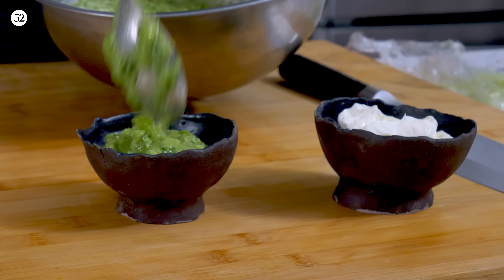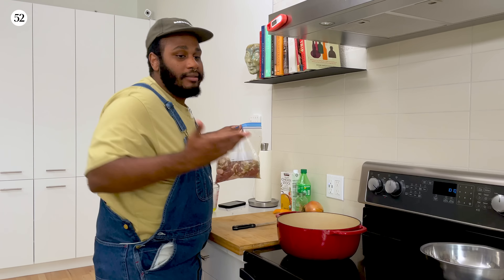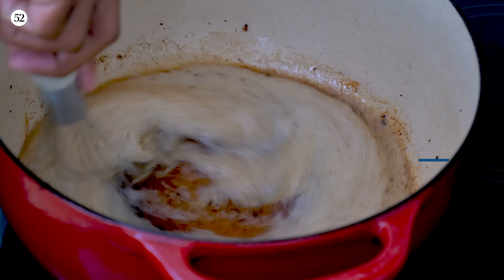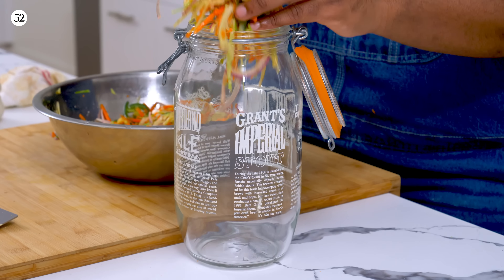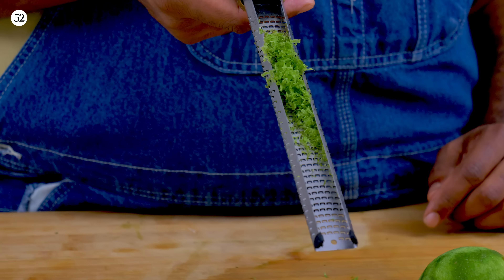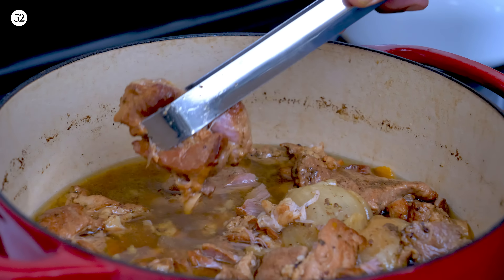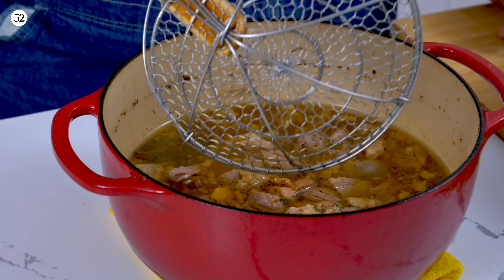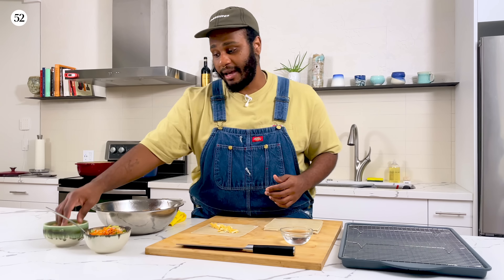The Tastiest Carnitas Egg Rolls with Salsa Verde | Rome's Cozy Kitchen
Food52 Resident Romel Bruno brings a unique recipe for carnitas egg rolls. Learn how to make the carnitas from scratch plus a tasty curtido slaw and delicious salsa verde. This dish is bright, futuristic, and full of contrasting flavors and textures with each bite.

PREP TIME: 24 hours 20 minutes
COOK TIME: 3 hours
SERVES: 20 egg rolls

INGREDIENTS

Marinated Pork
1 tablespoon garlic salt
1/3 cup freshly squeezed orange juice (from about 1 navel orange); peel thick slices of the rind and reserve
2 large garlic cloves, grated
1/2 teaspoon onion powder
1/2 tablespoon dried oregano
1 tablespoon kosher salt
2 pounds boneless pork butt or shoulder, cut into 2-inch chunks

Curtido
4 cups boiling water
1/4 head (10 ounces) large green cabbage, thinly shredded
1 carrot, peeled and grated on the large holes of a box grater
1 jalapeño, halved and thinly sliced into half-moons
1/2 white onion, sliced thinly
1 teaspoon dried oregano
1 tablespoon kosher salt, plus more to taste
1/2 cup apple cider vinegar or white vinegar

Braising Liquid
3 tablespoons canola oil
1 cup lemon-lime soda (such as Sprite)
4 cups homemade or store-bought chicken stock
1 white onion, peeled and halved
2 dried or fresh bay leaves
Kosher salt

Salsa Verde
1/2 pound tomatillos (about 6), cleaned and halved
2 large garlic cloves
2 medium-size ripe avocados, peeled and pitted
1/2 white onion, roughly chopped
1/2 bunch cilantro, leaves and stems roughly chopped
1/2 cup extra-virgin olive oil
1 tablespoon garlic salt
1/2 tablespoon onion powder
Juice and zest of 1 lime
Kosher salt, to taste
Egg Roll Assembly & Frying
20 egg roll wrappers (1 package)
3/4 cup (180 grams) shredded sharp cheddar
Canola oil, for frying
Sour cream, for serving